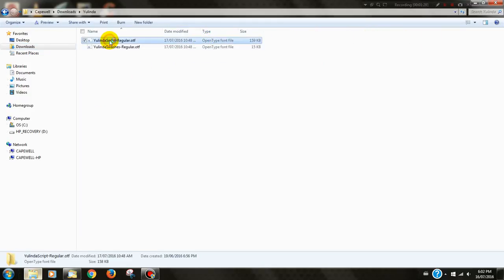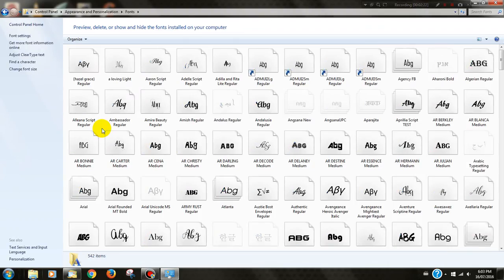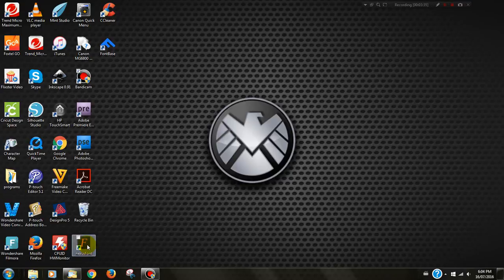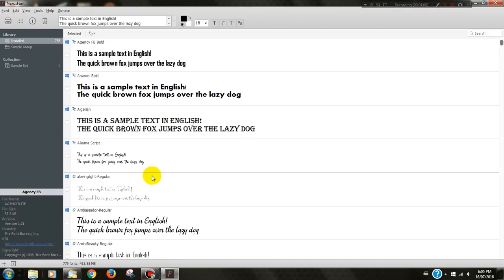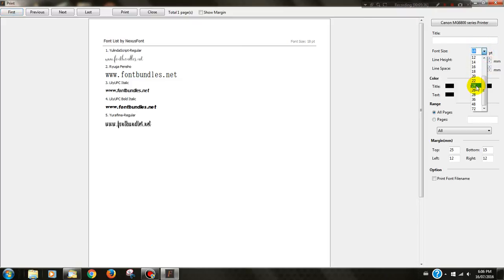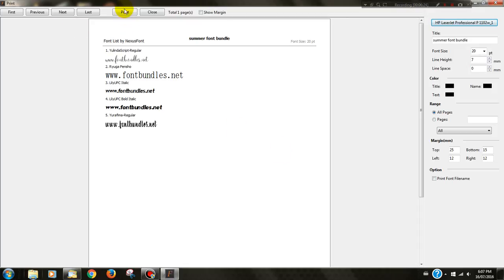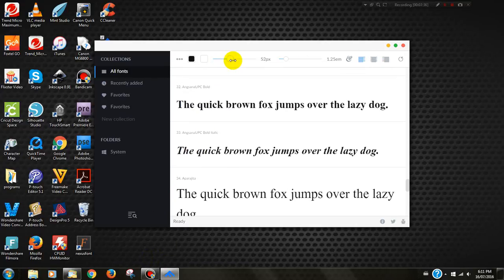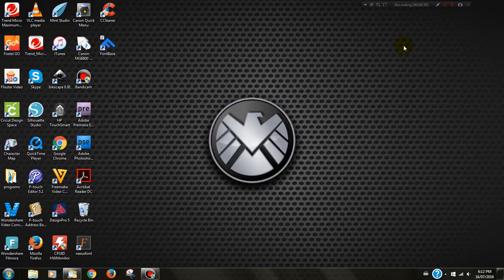Managing Fonts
In this video we show you how to use different methods to manage your fonts and keep track of licensing, where you purchased them from, your favorites and more. Full written guide below 👇